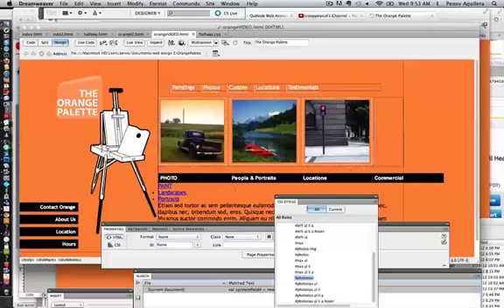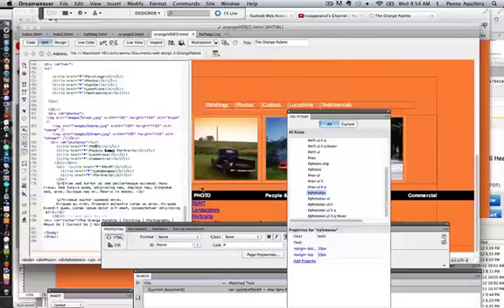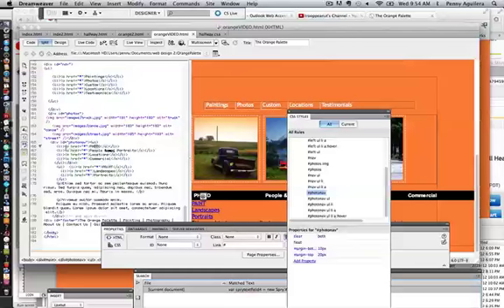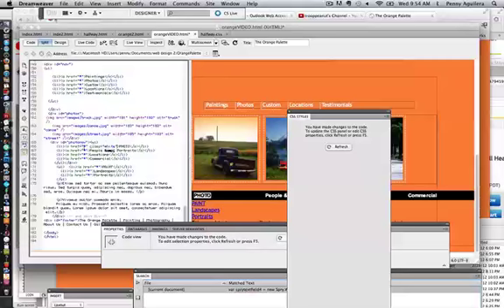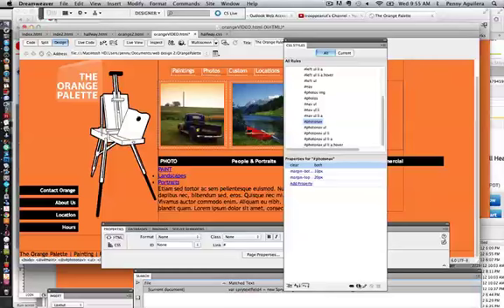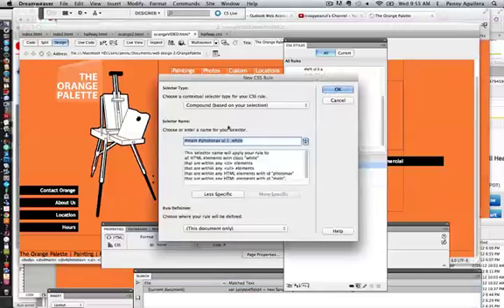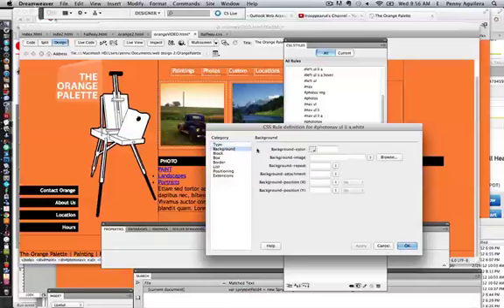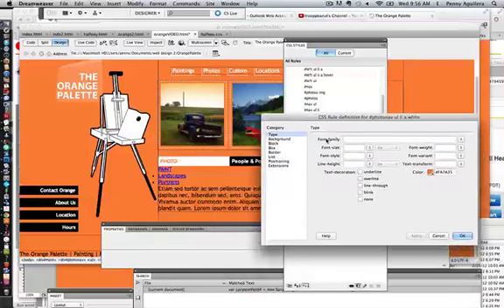ORANGE photonav div